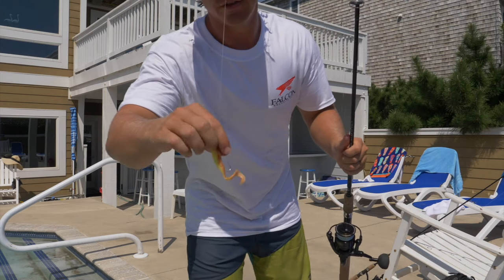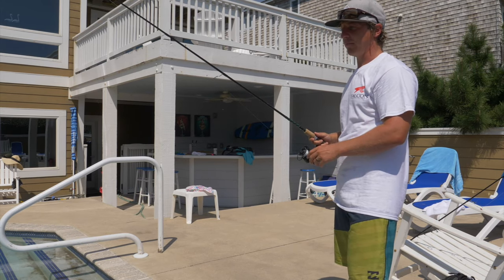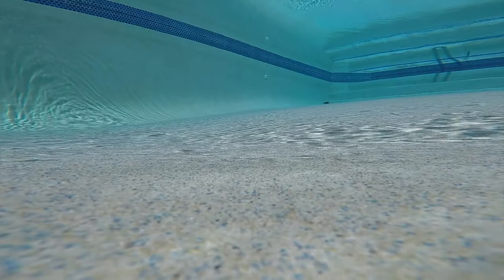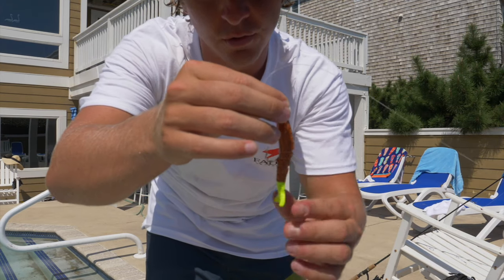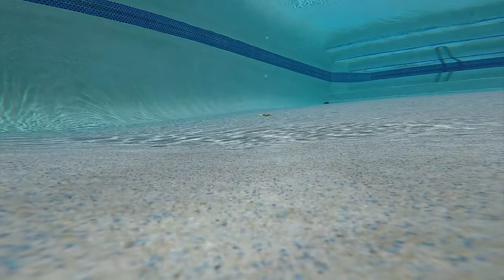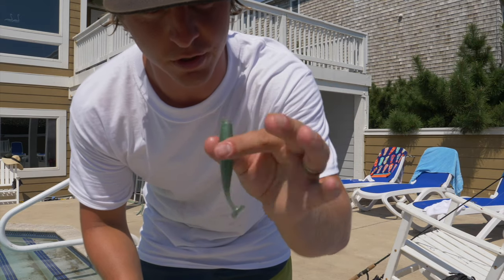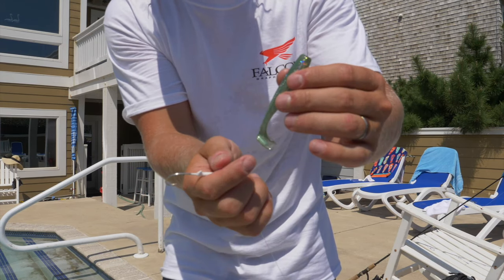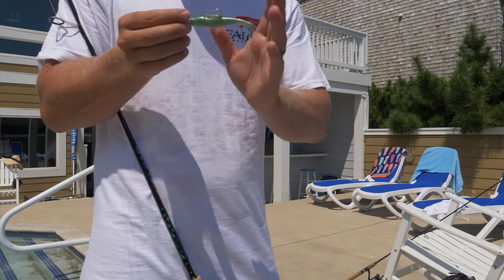TOP SALTWATER BAITS for FLOUNDER, TROUT, REDFISH - HOW TO FISH + UNDERWATER FOOTAGE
These are the top saltwater baits and how to catch trout, flounder, and redfish with them. In this vid I show Berkley GULP! and Z-man and how to catch flounder, trout, and redfish with them with underwater footage in the pool. This vid will for sure help you catch more fish! This is the Soft Plastics Bait Edition - so if ya'll like this let me know and we can make more for other types of baits.

Soft Plastics are my favorite inshore saltwater fishing baits because they are so versatile and effective. It is 75-80% of my lures for saltwater are soft plastics - and whether you are new to fishing, trying to learn something, or been fishing your whole life - soft plastics are the fundamental saltwater fishing bait for artificial lures.

Here are the Saltwater Baits I Feature in this Vid:

Berkley GULP! Swimming Mullet

Z-Man Jerk Shad

Berkley GULP! Shrimp
Paddler Z

The Jighead that I use:

This vid will for sure help you catch more fish so please if you have not give a like and subscribe and let us know how we can help you catch more fish!